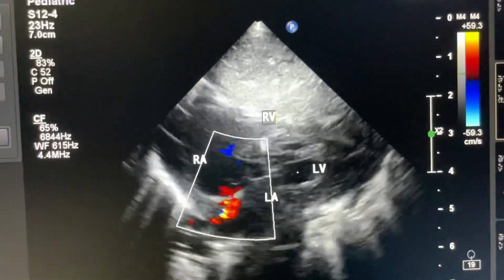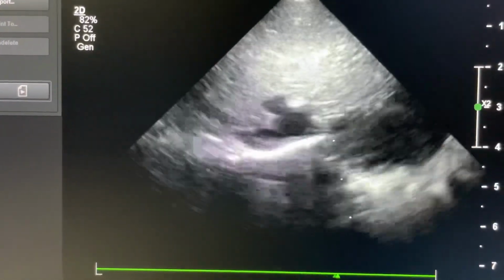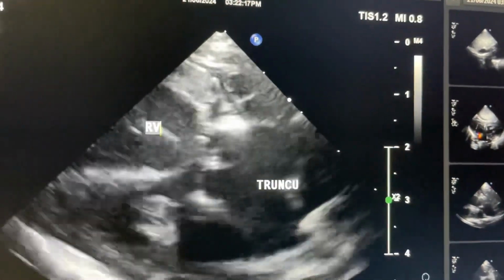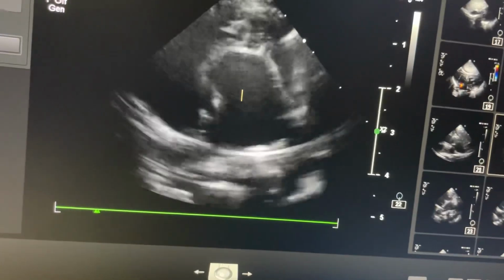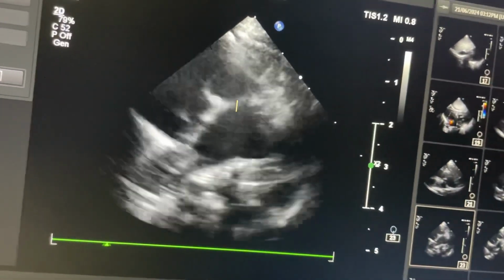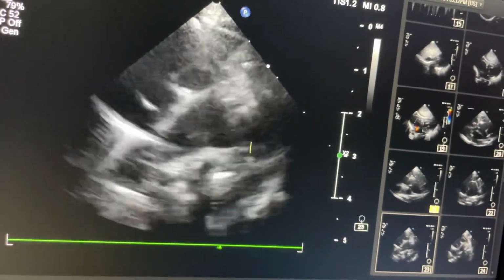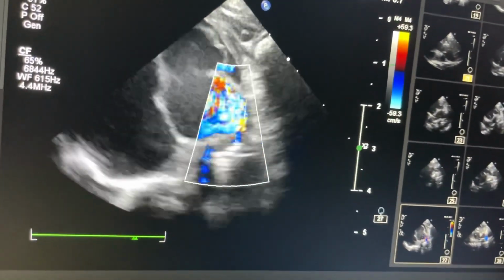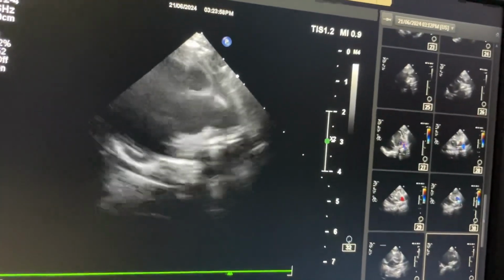Truncus arteriosus type II with interrupted Aortic arch ￼